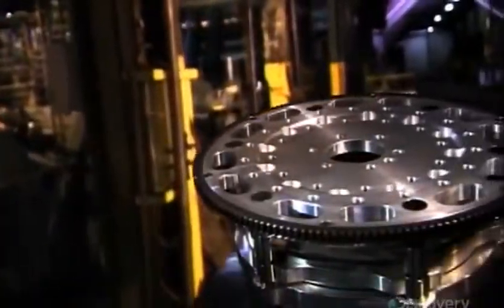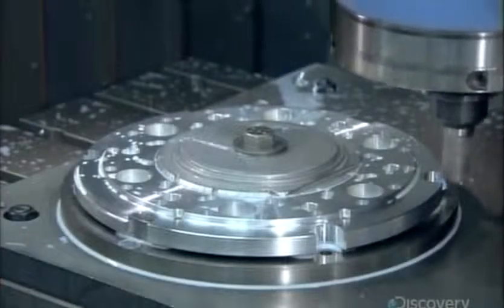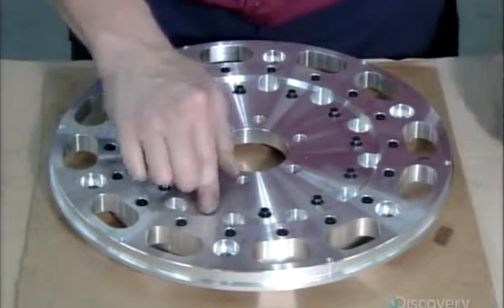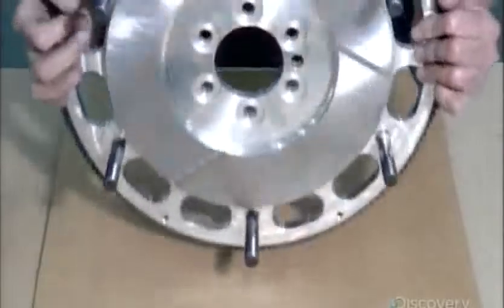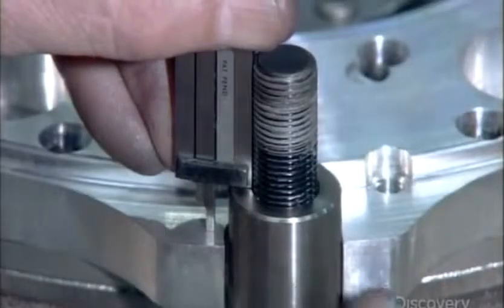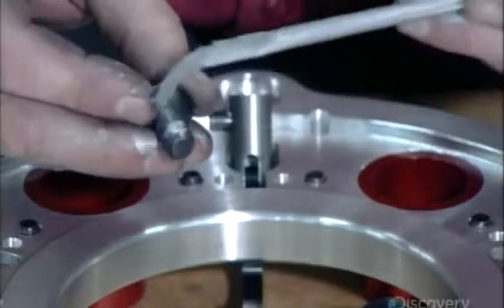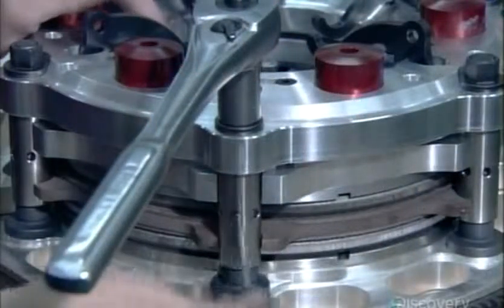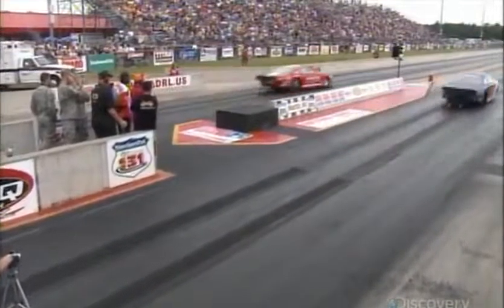How It’s Made Drag Racing Clutches